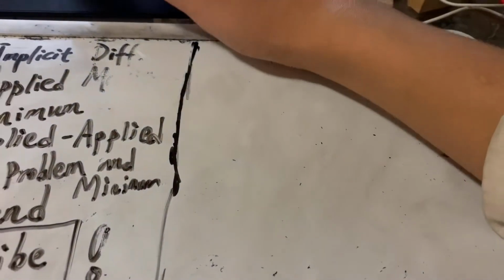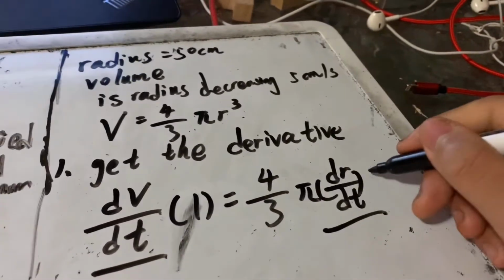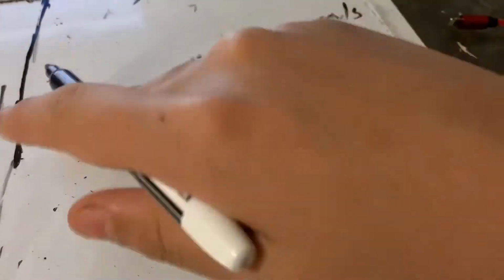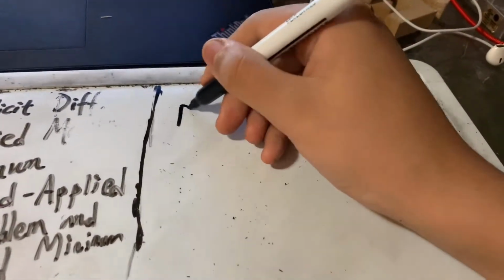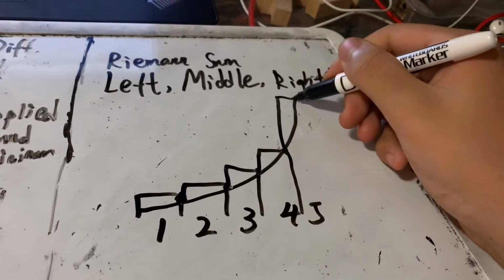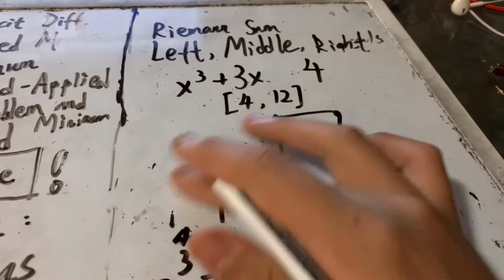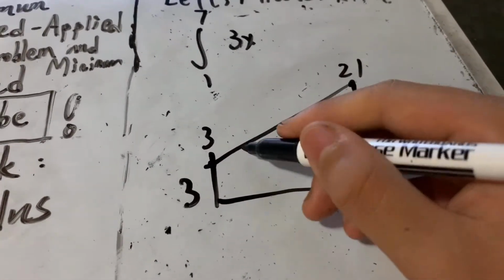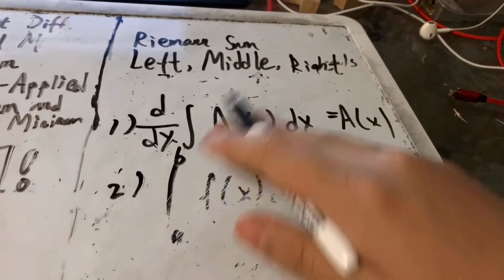Related Rates,Riemann Sum and Fundalmental Theorem of Calculus